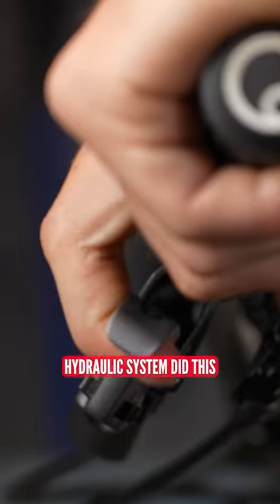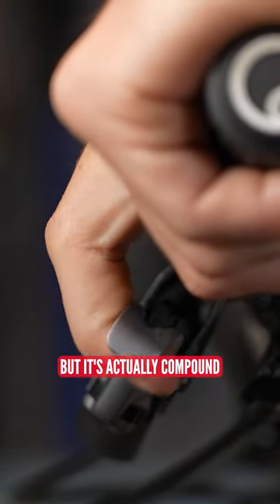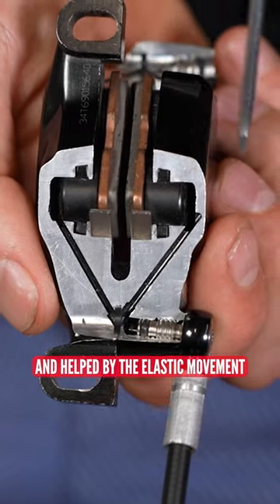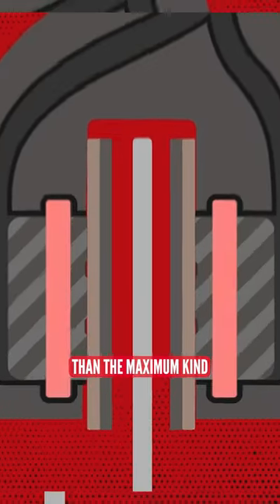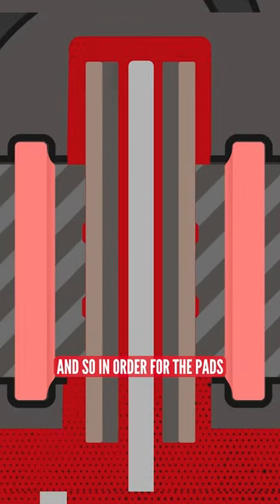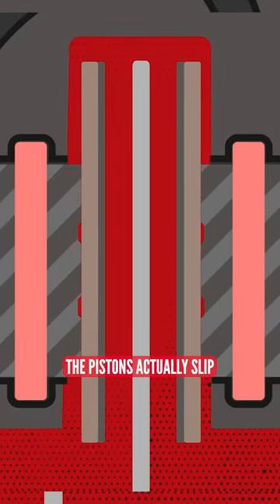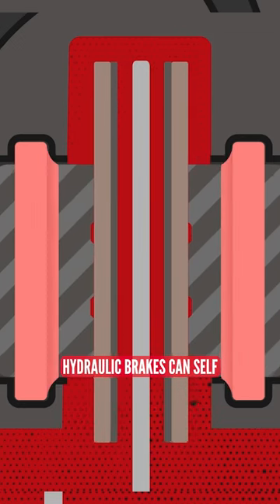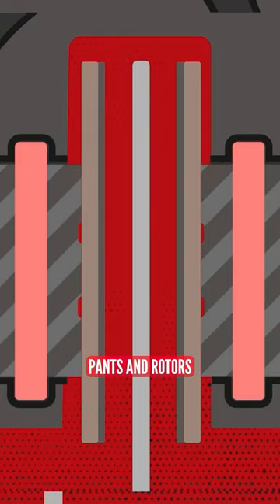How Brake Callipers Work! 🧑‍🔬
Have you ever wondered what happens inside a brake calliper? Here's Issac to show exactly what happens when you need to slam on the anchors!